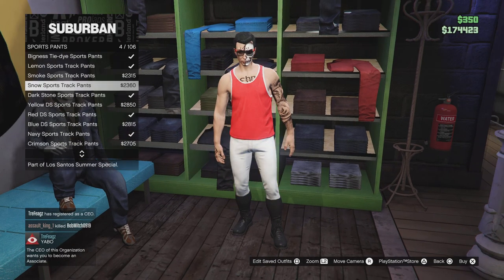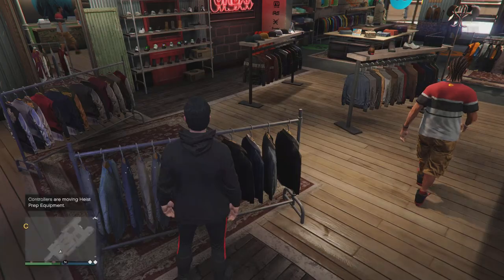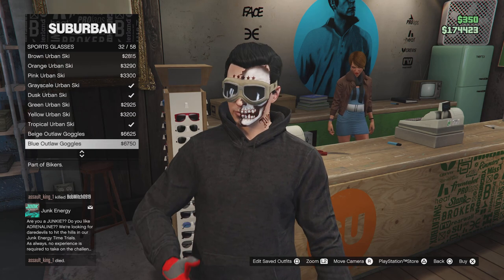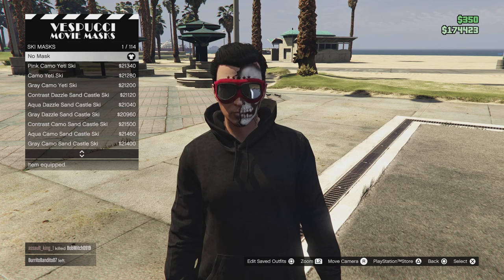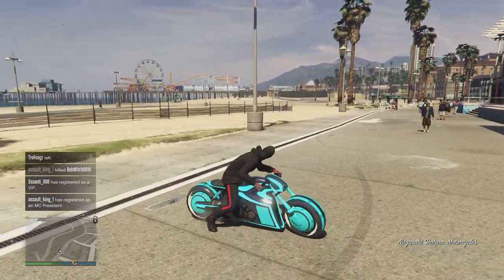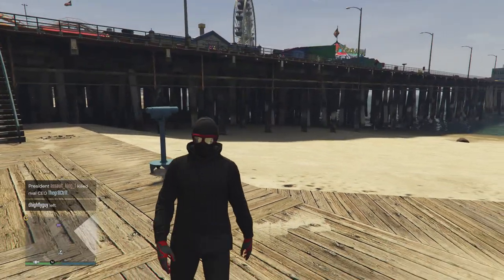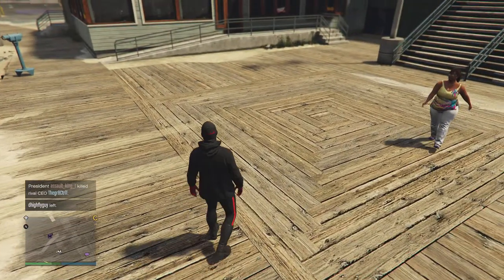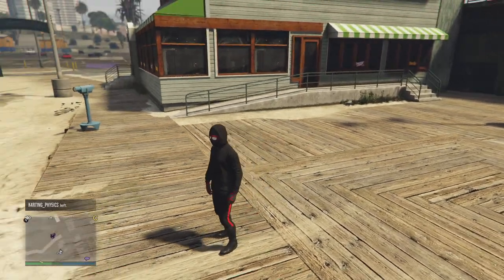GTA 5 Online: Miles Morales Outfit Tutorial #4 (2023)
I created you guys a Miles Morales Outfit hope you all enjoy it!

🎮PS Gamertag- FruitPuncho_